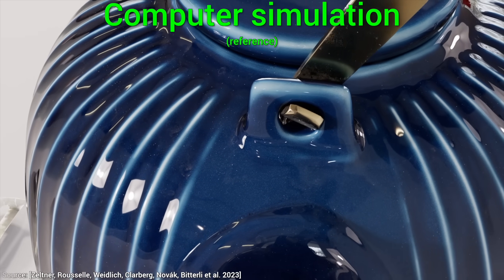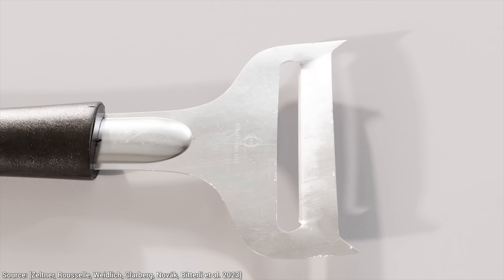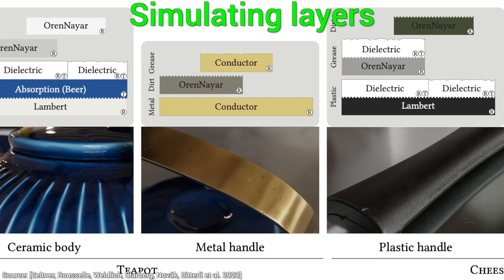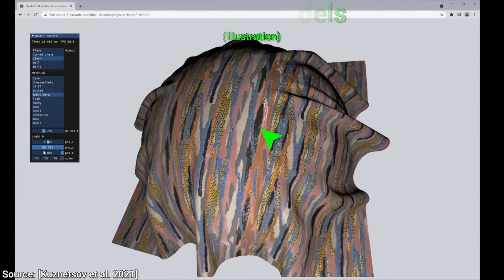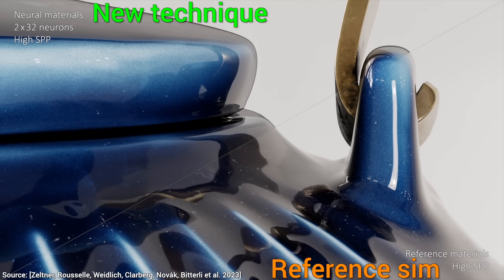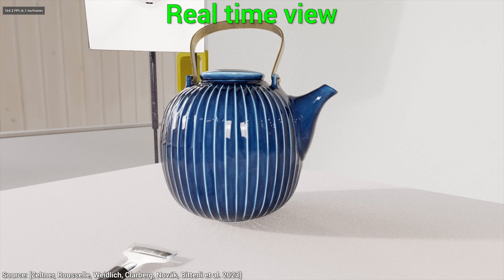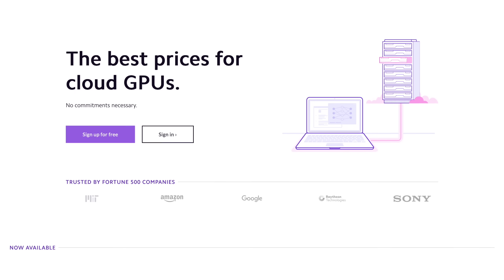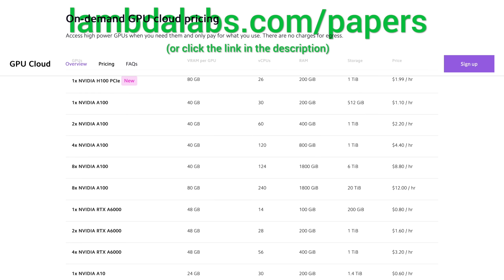NVIDIA’s AI Learned On 40,000,000,000 Materials!